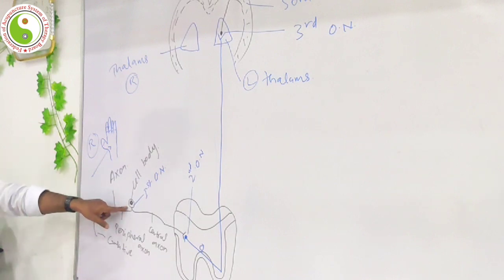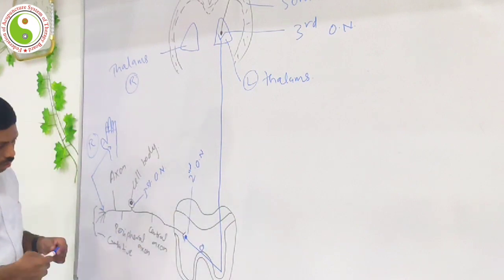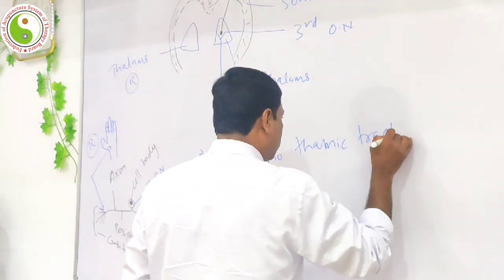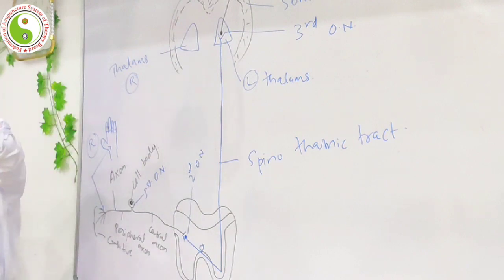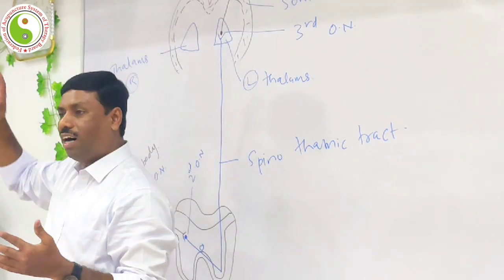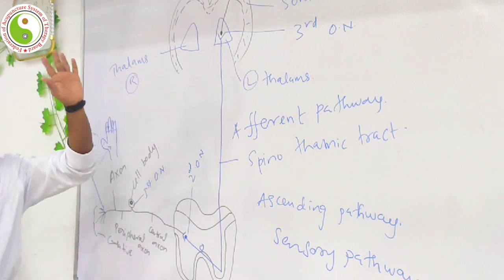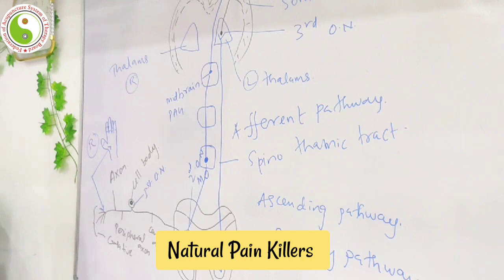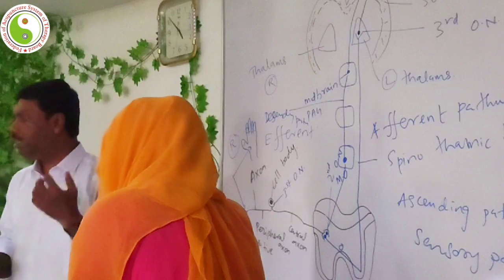How Pain Is Subsided In Neuron Levels ? Brain and Pain | Prof. Samiullah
Hello everyone ,

In this video you will get to know about neuron levels and how pain is subsided in neuron levels ?
Prof. A.R. Samiullah has told about the interpretation of pain by the brain and you will get to
know about the pathway of the pain in brain .We have also discussed about the pain receptors in brain and types.